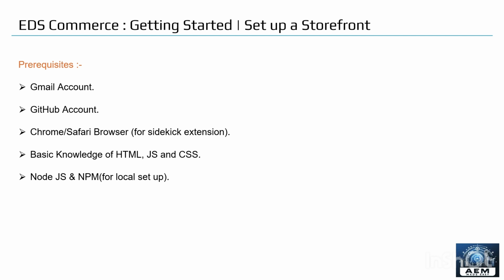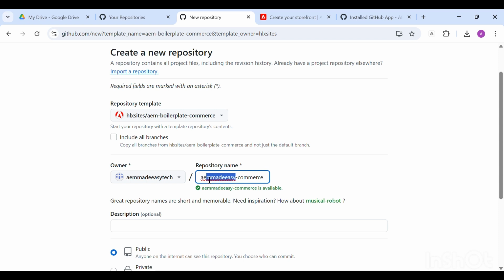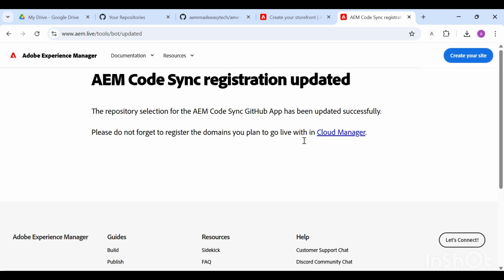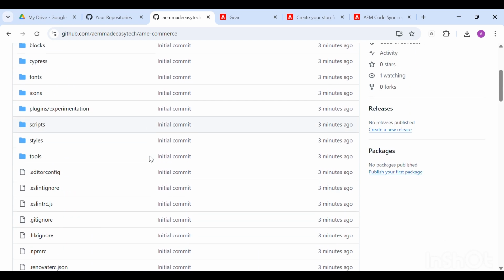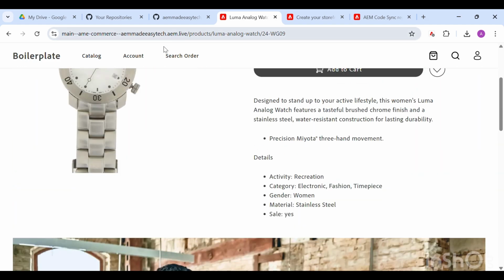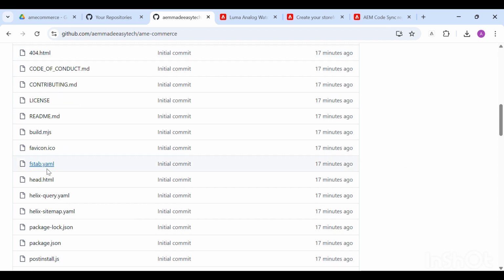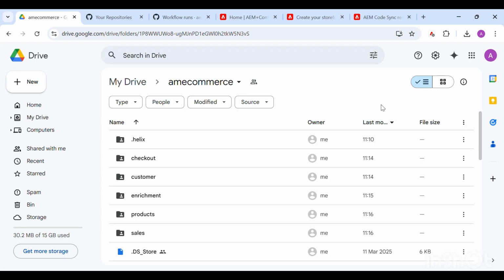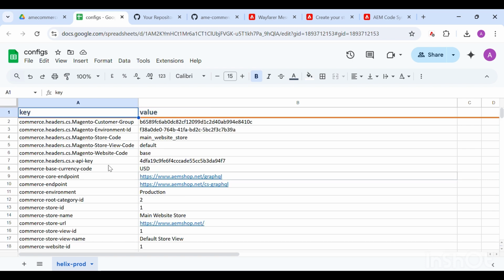EDS Commerce #2 | Edge Delivery Services Commerce | How to set up your Sample Store Front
1) How to set up your sample store front using EDS Commerce Boilerplate code
2) How to use your Sample content
3 ) Where to see default commerce config